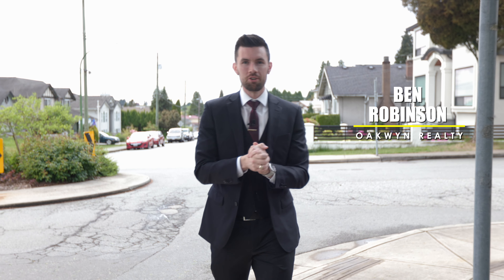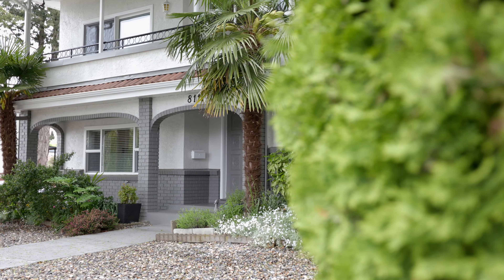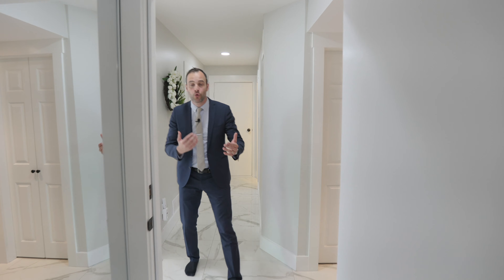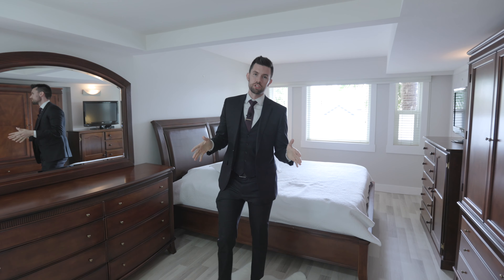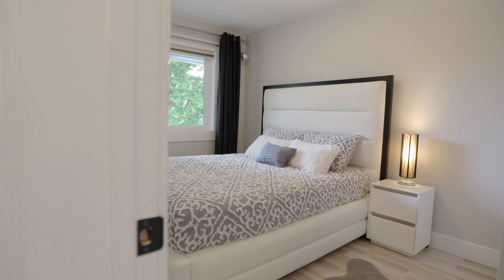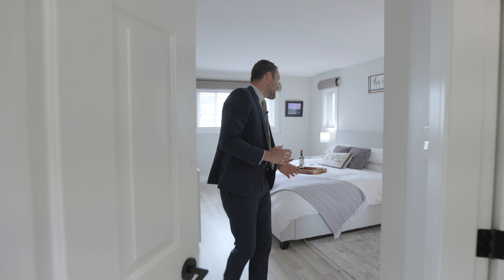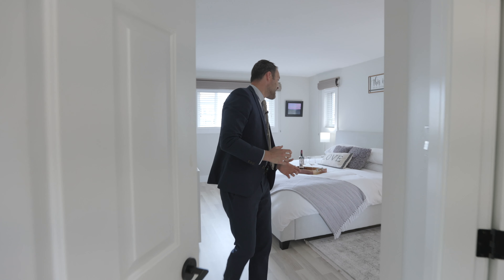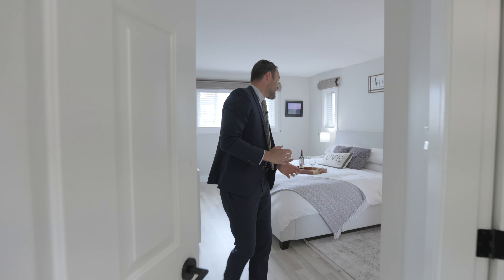Fully Renovated Custom Corner Lot Home For Sale in Burnaby at 8111 11th Avenue!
Welcome to this sun drenched 50X146 Corner Lot for sale for the first time in over 26 years! This top to bottom renovation completed in 2017 is offering the finest finishing’s like Italian Calcutta Porcelain Tile & Cambria Quartz throughout. This home is ready to now host your family! The main floor offers a perfectly open concept Kitchen, Living & Dining wing ideal for entertaining guests. While additionally offering 2 Bedrooms, 2 full Bathrooms & Laundry with 2 Car Garage & the Cantina! The 2 Bedroom Side of this floor could easily convert to a 1 Bed private access suite, allowing the rest of the floor to be conveniently owner occupied.
Upstairs offers another 3 Bedrooms + 2 Bathrooms including a huge Master suite with walk-in closet & Ensuite. Large formal Dining & Living rooms allow for entertaining any size party of guests + your oversized Kitchen, Dining Room & TV lounge are perfect for keeping the entire family close throughout the day. An abundance of Storage as well as large Pantry + 2 large covered patio areas make this main level truly livable all year round.
The back yard is large and private, fully fenced with 30X30 garden + 2 large sheds (for storage or work shop) & extra parking spaces available. The detail & finishing here is immaculate and must be seen to fully appreciate!

50 X 146 Corner Lot
5 Bedroom / 4 Bathroom
Fully Renovated Top to Bottom